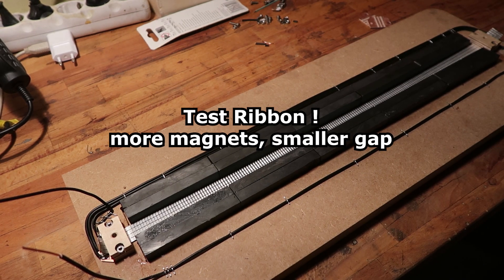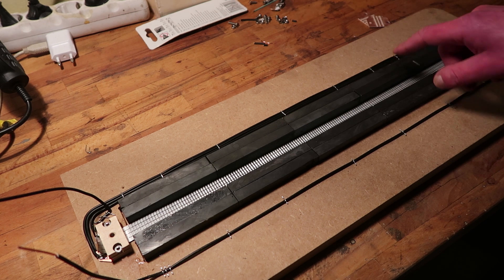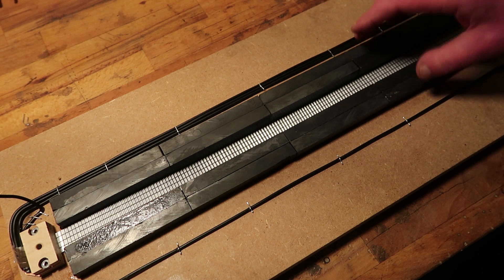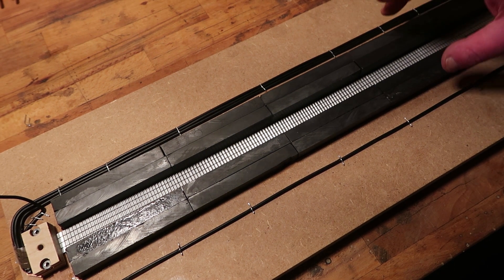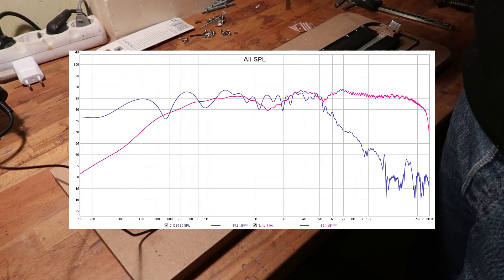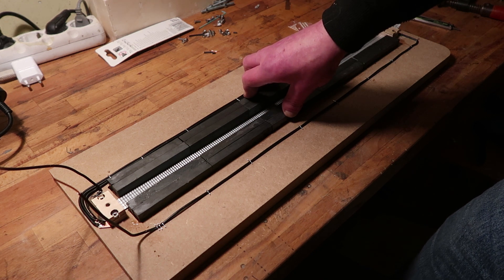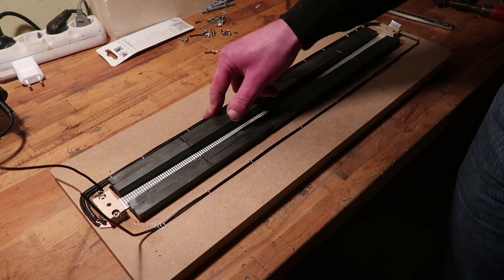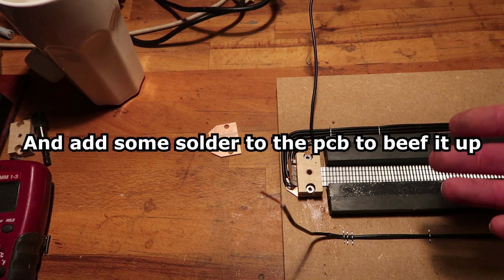Test ribbon more magnets smaller gap - Explaining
I decided i test a smaller gap , after using a simulation... proof is in the pudding as usual.. im trying to decide what gap and how many magnet i would use for a big one (1 meter or more) so this is the test panel